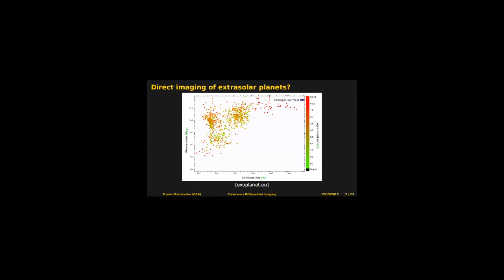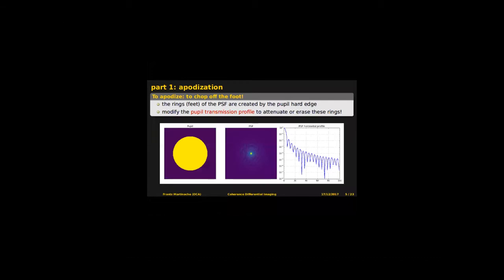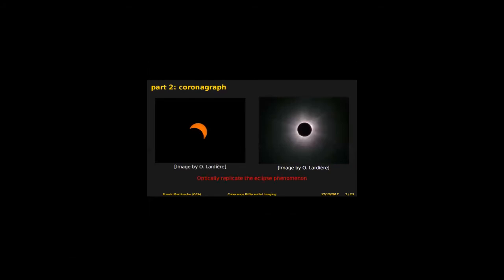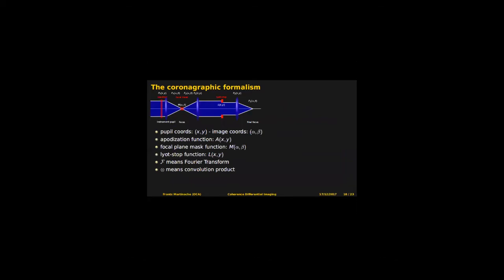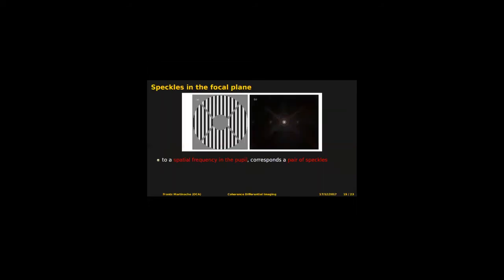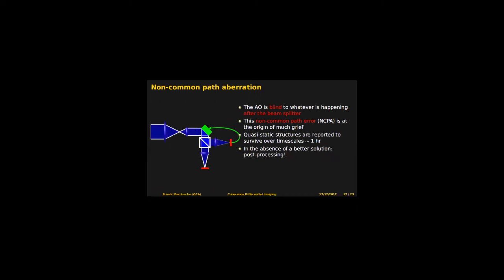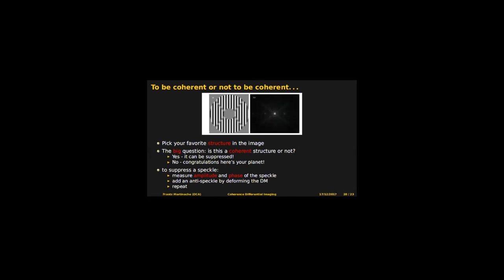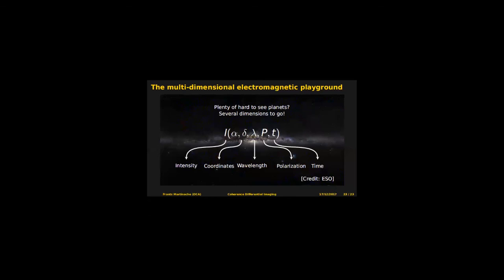Hi-Contrast Imaging of Exoplanets: Toward Coherence Differential Imaging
Frantz Martinache
Observatoire de la Cote d'Azur

Franco-Australian Astrobiology and Exoplanet School and Workshop 16 - 20, December 2017, Australian National University, Canberra, Australia